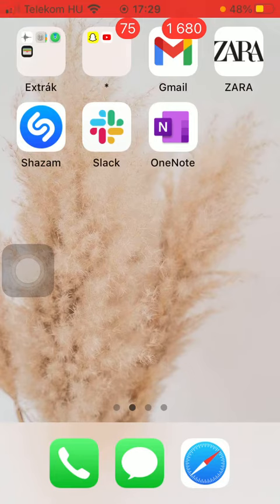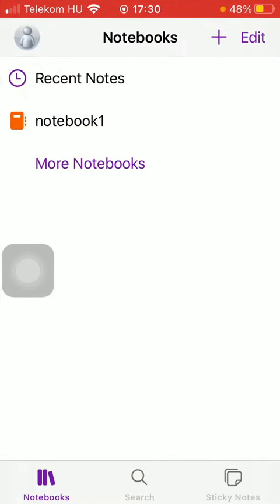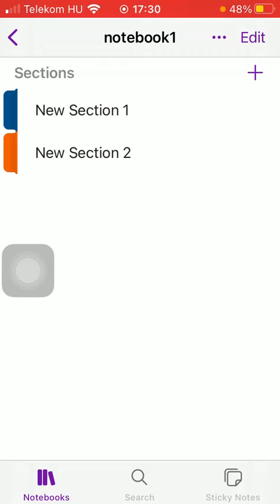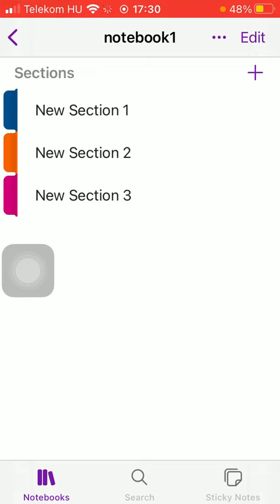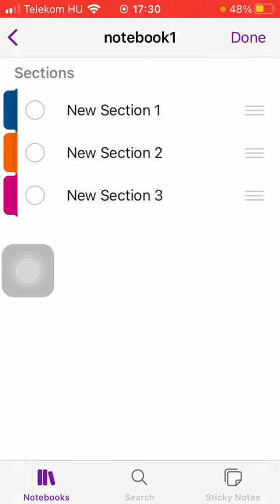How to add a new section to your notebook on Microsoft OneNote?